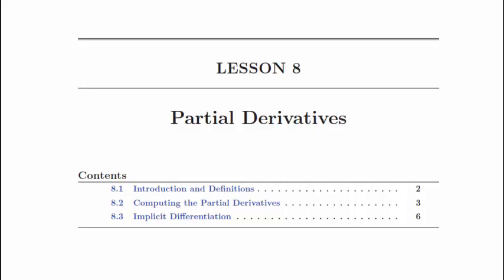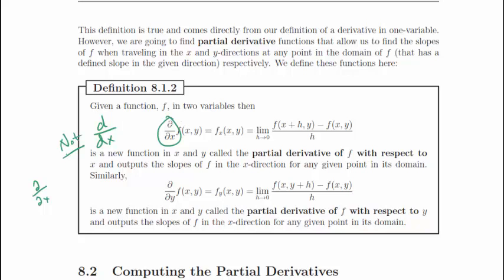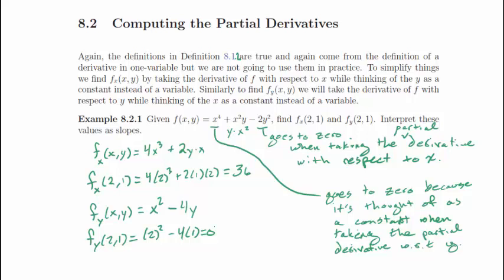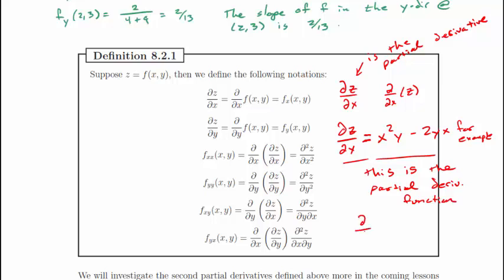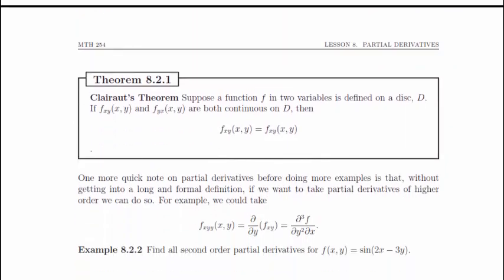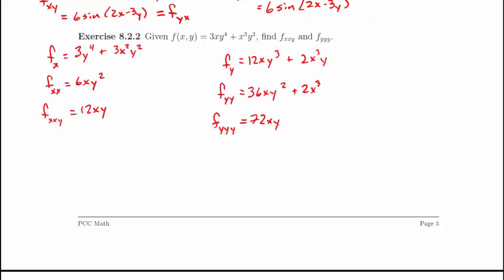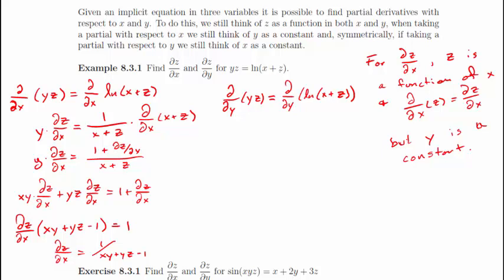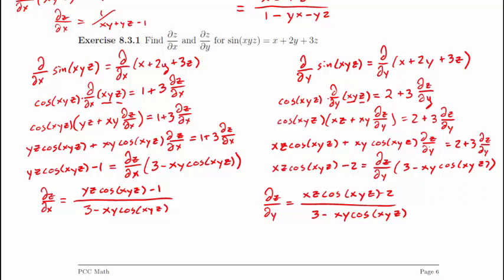MTH 254 Lesson08 - Partial Derivatives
This is Section 11.3: Partial Derivatives for MTH 254 at Portland Community College.

In this lesson we explore the slope of a surface in the x-direction and y-direction via what are called partial derivatives. If you move along a surface in the x-direction then y is not changing and can be thought of as a constant. We delve into how these partial derivatives are defined, calculated and notated. We wrap up with how they are applicable in the setting of implicit differentiation.